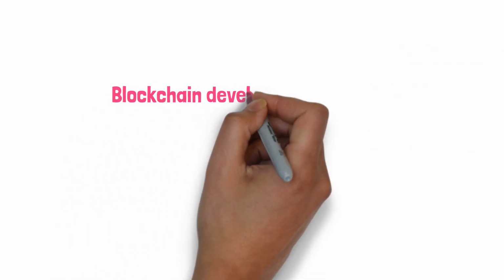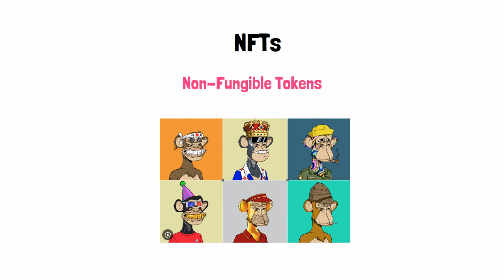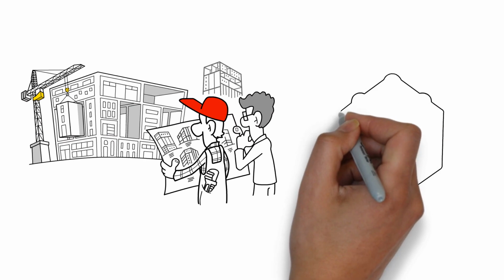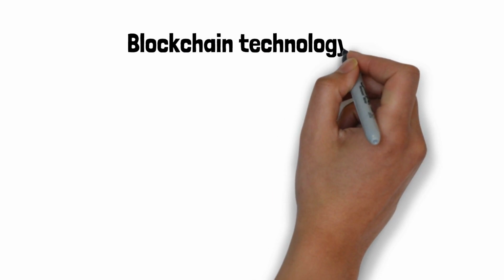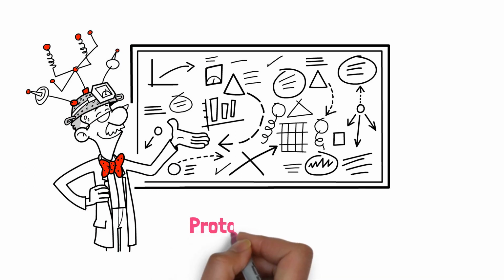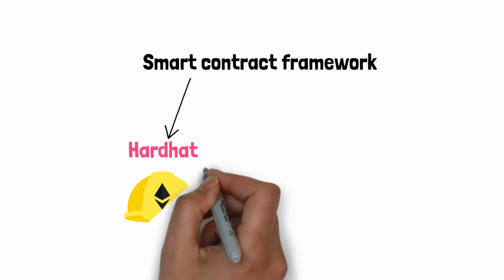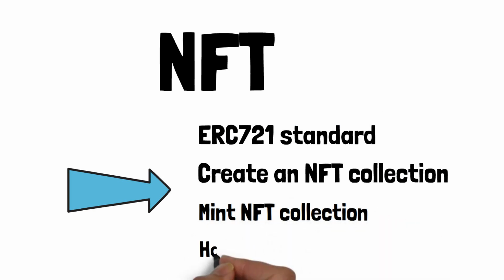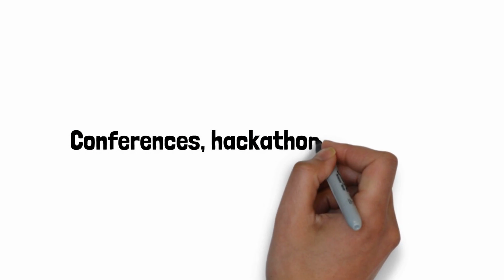How To Become A Blockchain Developer In 2023?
Web3 course
👉 Become a professional Web3 developer

👉 Get prepared for Web3 interviews
👉 Think "Leetcode" for Solidity